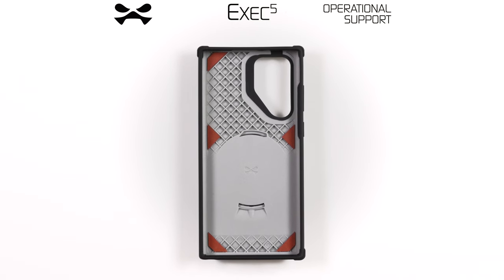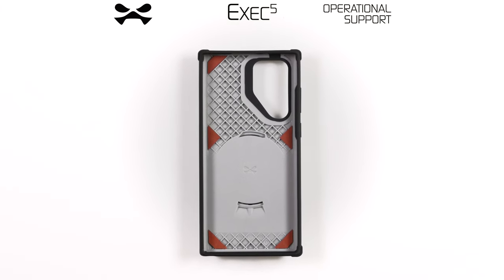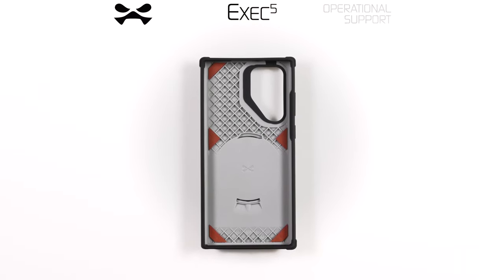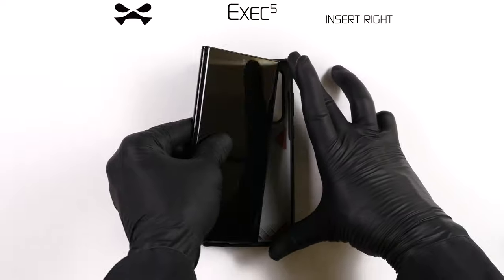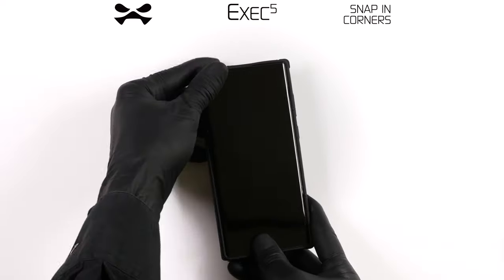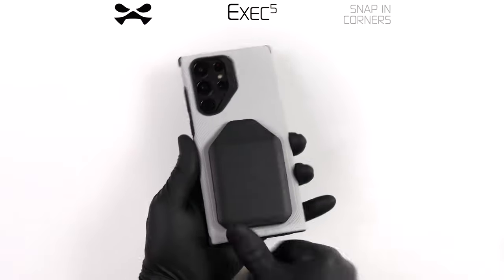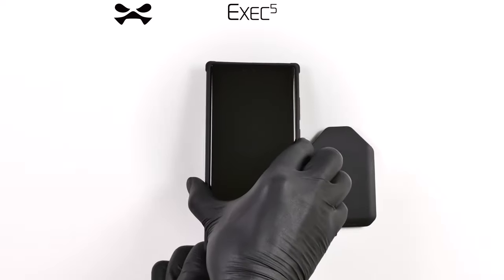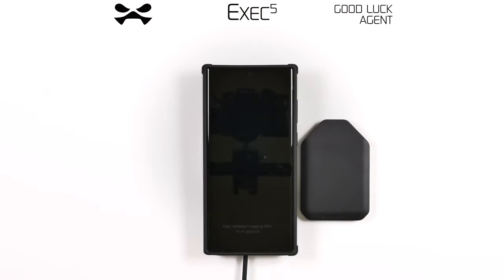Galaxy S22 Ultra — Ghostek EXEC Instructional Video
Galaxy S22 Ultra Phantom Black — Ghostek EXEC Wallet Phone Case S22Ultra SamsungGalaxyS22Ultra - Instructional Video

Are you looking for the perfect S22 wallet to simplify your everyday carry? Look no further. Our EXEC wallet is a slim and convenient carrying solution that can hold up to 3 cards. This cardholder case can securely hold your credit cards, ID cards, or transportation cards. The built-in clip makes sure your cards never fall out unexpectedly. When attached, the credit card holder has a built-in metal plate to support magnetic car mounts. When removed, the case can charge your device wirelessly. The wallet case also has heavy-duty shockproof protection to ensure your phone stays safe during drops or falls. The premium design also includes anti-slip grip sides and extra raised bumper edges to protect the camera lenses, flash, and the S22 screen. Our S22, Plus, Ultra wallet is available now in Black, Gray, and Pink.

Features
- Most Advanced Galaxy S22 Wallet
- R7x Heavy Duty Shockproof Design
- Detachable Swivel Locking Mechanism
- Card Holder Holds up to 3 Cards
- Built-In Metal Plate for Magnet Mounts
- Works with Magnet Car Vent Mounts
- Raised Camera Lens Border Perimeter
- Lifted Bumper Edges to Protect Screen
- Tough Shock Absorbing Corners
- Secure Non-Slip Hand Grip
- Military Grade Standard Tested
- Withstands Drops from 12FT
- Supports Wireless Charging and Reverse
- S-Pen Stylus Cutout on Ultra Models